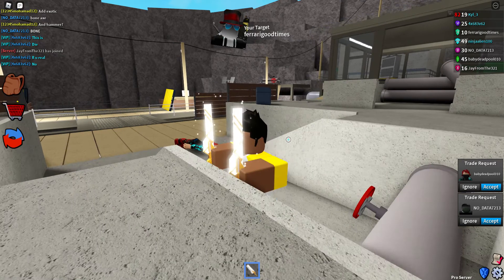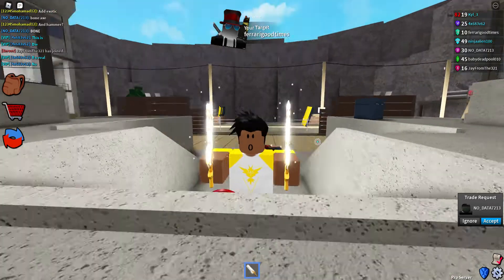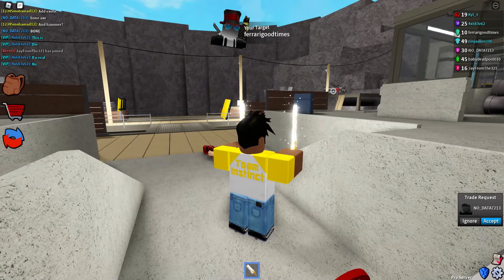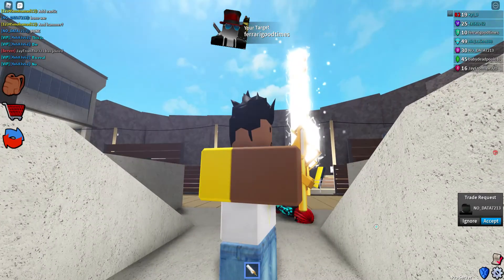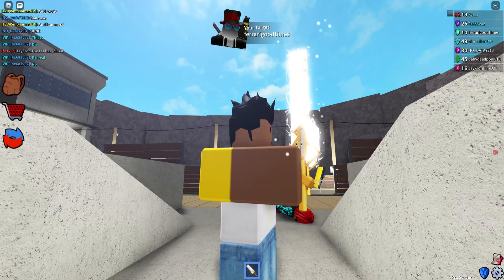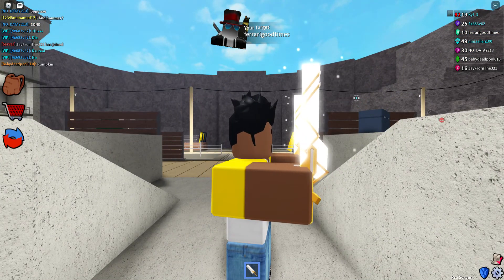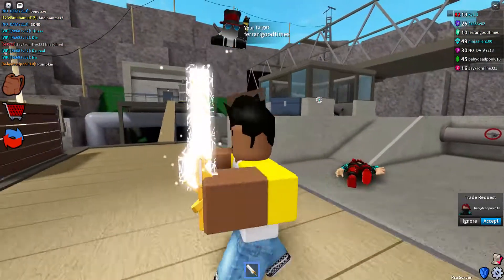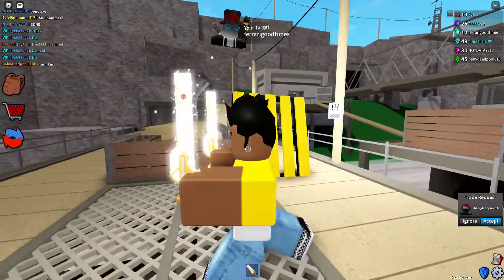Holy Guardian | KNIFE REVIEW